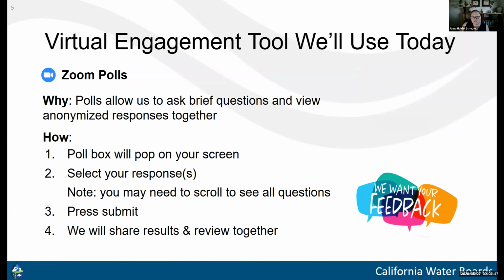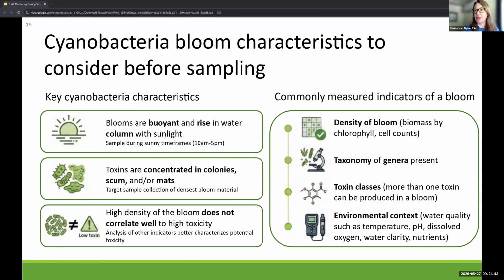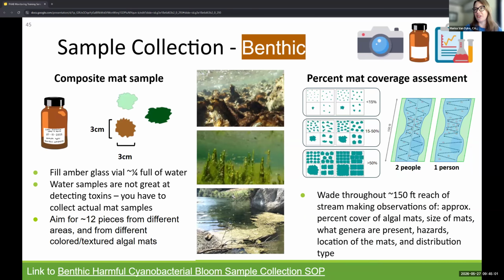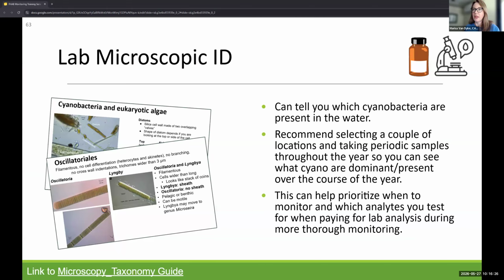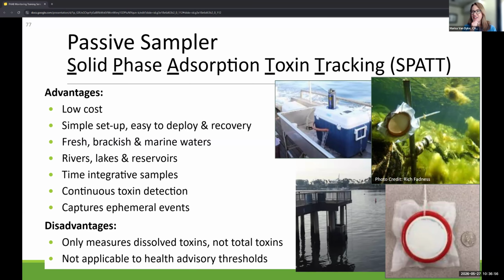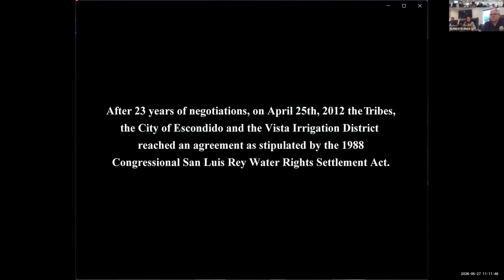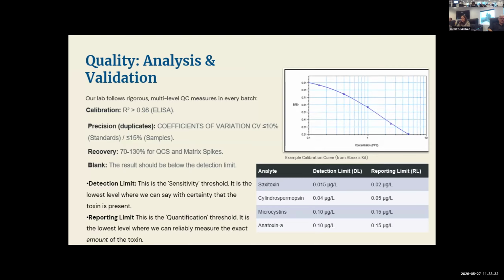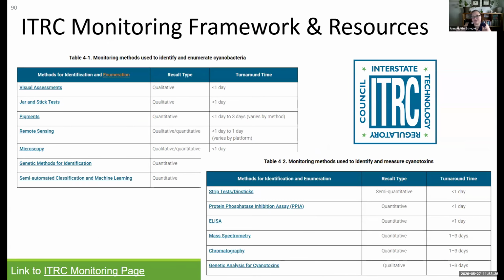FHAB Sample Collection Protocols & Processing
Course Agenda:
00:00:00 Welcome & logistics
00:07:55 Quick Recap from Last Trainings
00:20:10 Considerations Before Heading to the Field
00:32:20 Low Resource: Visual Monitoring, Qualitative Field Tests, Field Microscopic ID
00:38:23 Medium & High Resource: Quantitative Sample Collection
00:53:48 Medium Resource: qPCR and DNA analyses
00:59:53 High Resource: Toxin Testing, Laboratory Microscopic ID
01:07:30 Lab Analysis Considerations
01:19:18 Monitoring Tools
01:32:18 Tribal Highlight: San Luis Rey Indian Water Authority
02:20:41 Additional Resources, Next Steps & Close